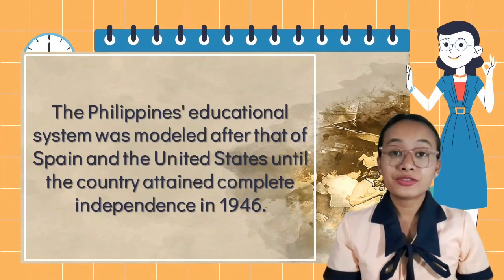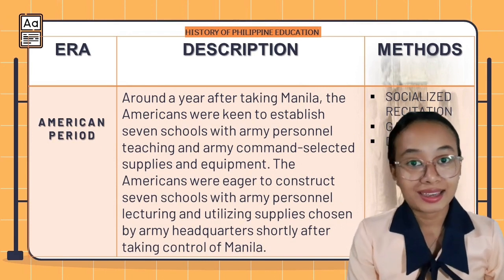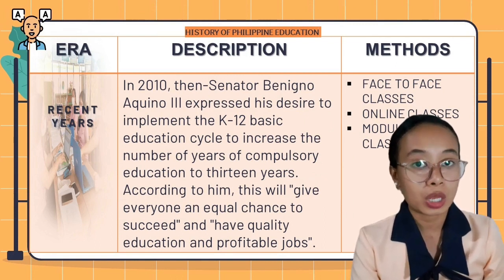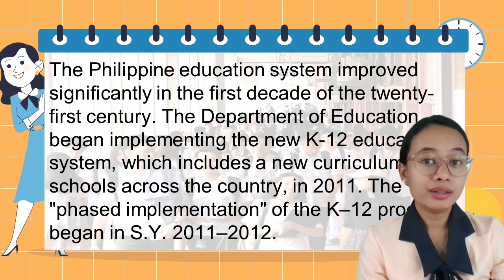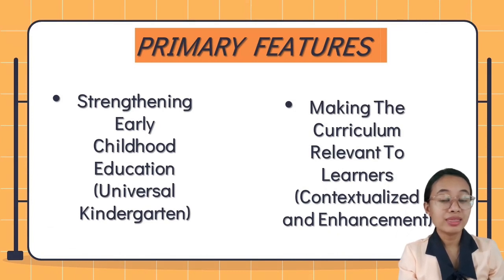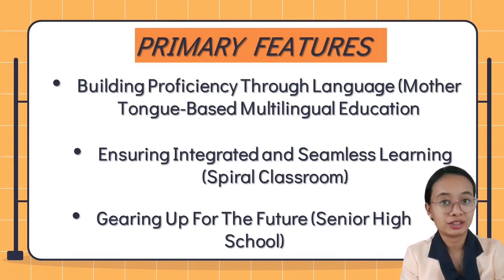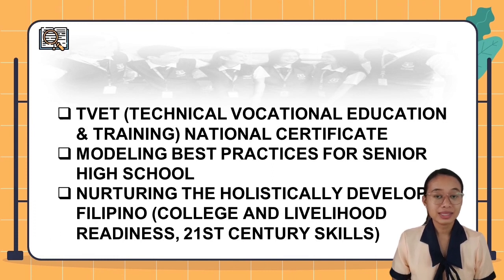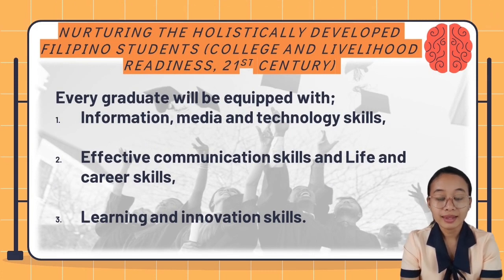ED 304- UNIT 1- EDUCATIONAL REFORMS: THE K TO 12 CURRICULUM EXAMPLES